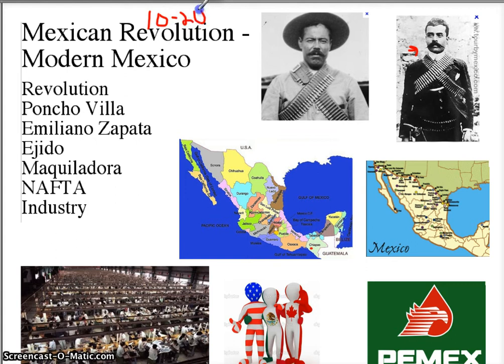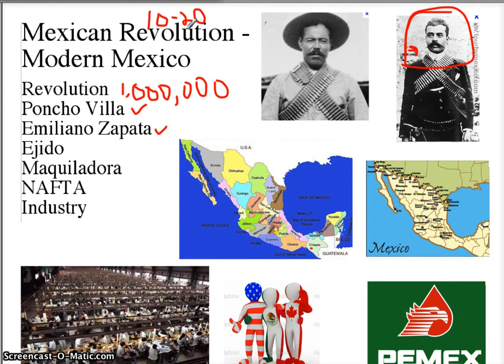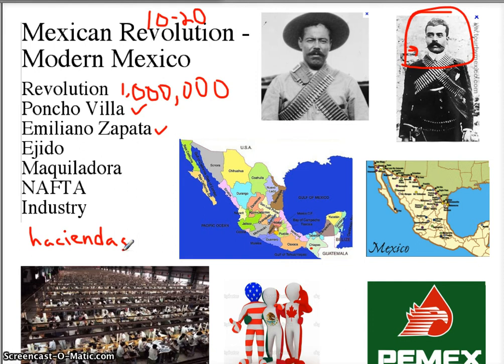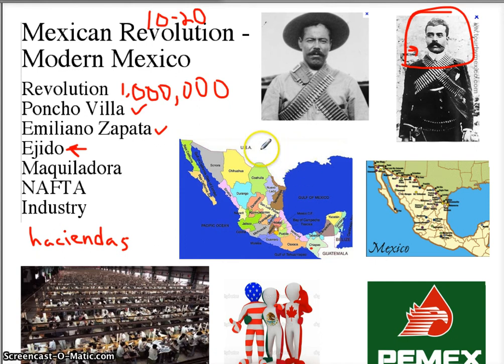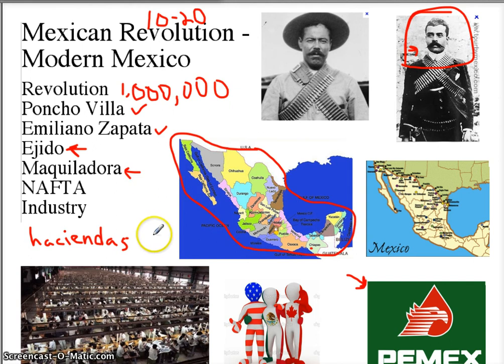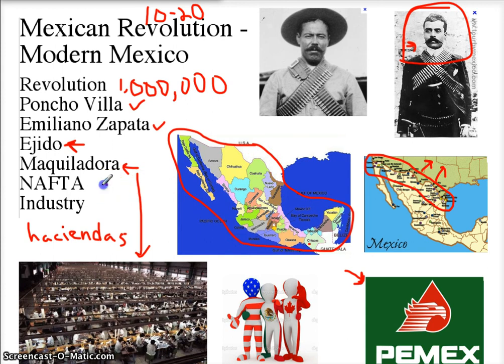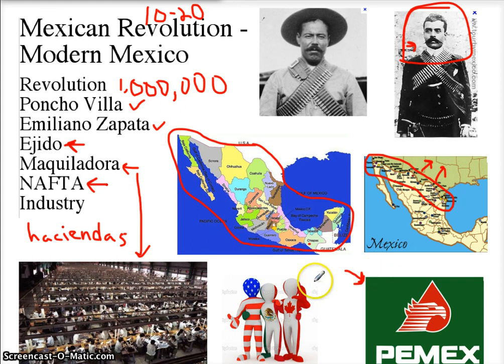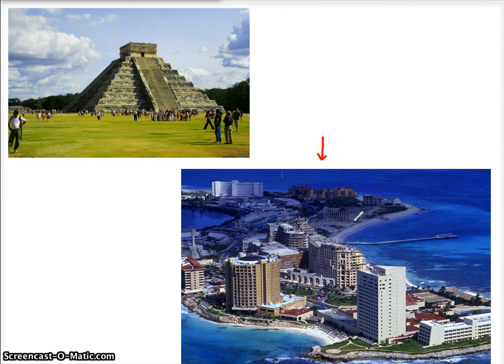mr mitchell ss 19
A 6th grade social studies video on Mexico